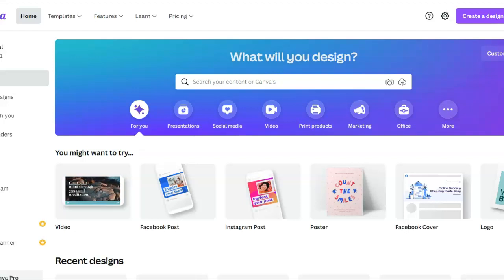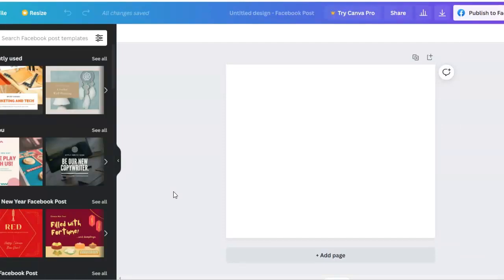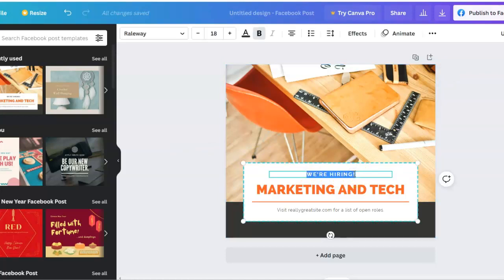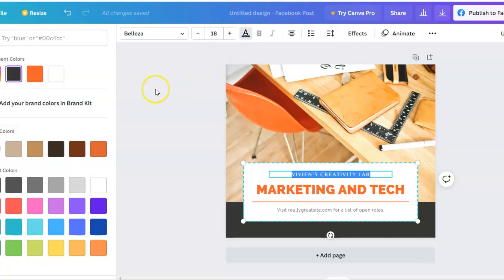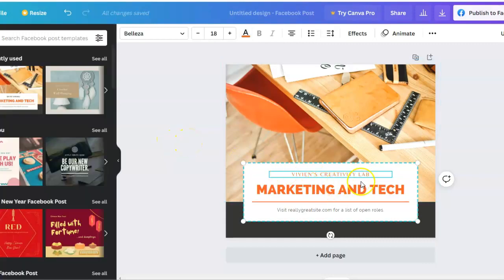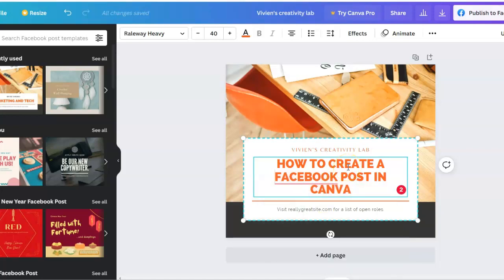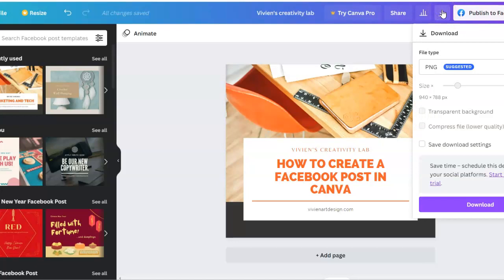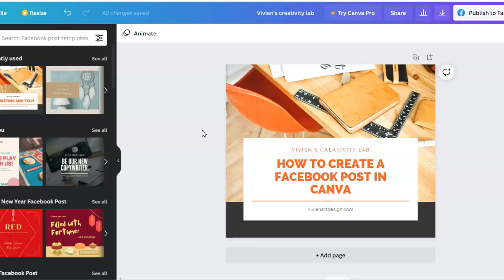How to create a Facebook post in Canva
How to create a Facebook post in Canva. Easy tutorials on how to create content.
n.b. I am in no way connected to Canva. I just enjoy sharing educational videos of what I do in my own design work to help others.